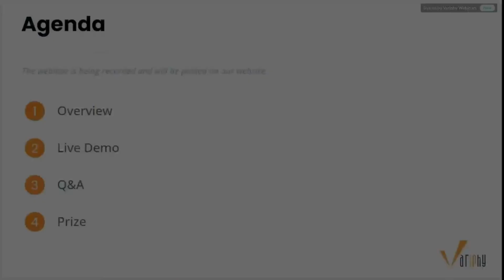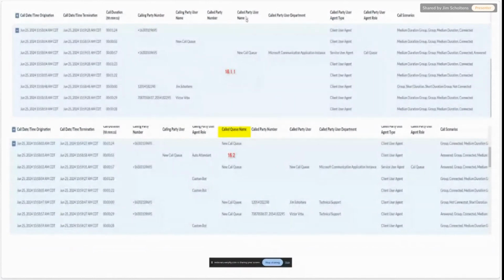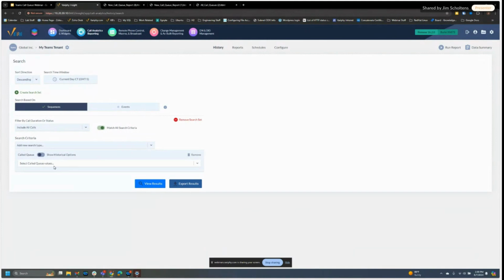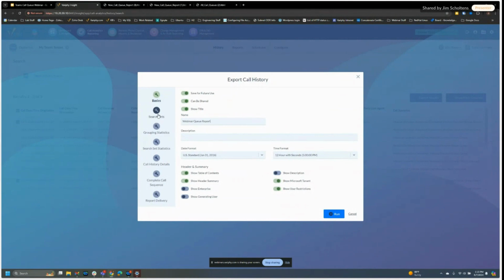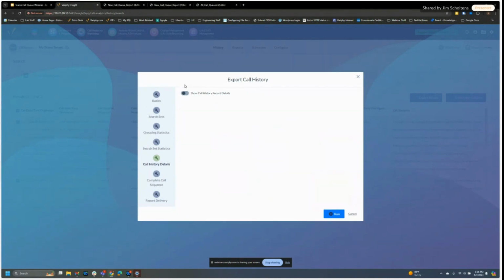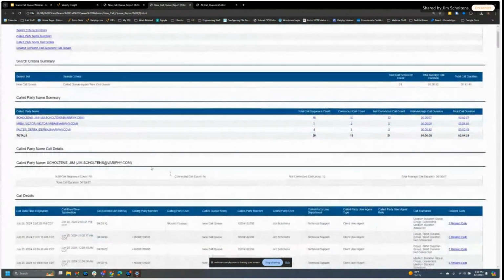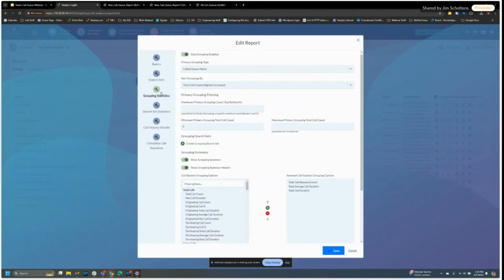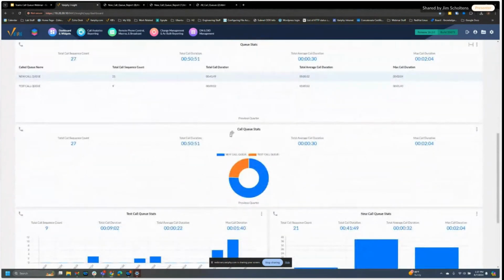Mastering Microsoft Teams Call Queue Reports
Dive into Microsoft Teams Call Queue reporting! Learn how to build comprehensive and insightful call queue reports that will boost your team's efficiency and customer service performance.